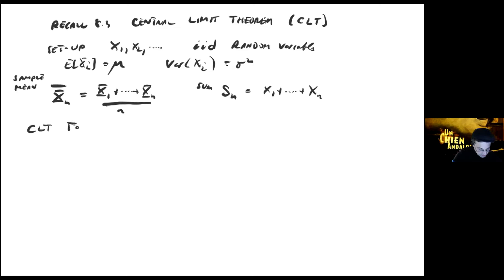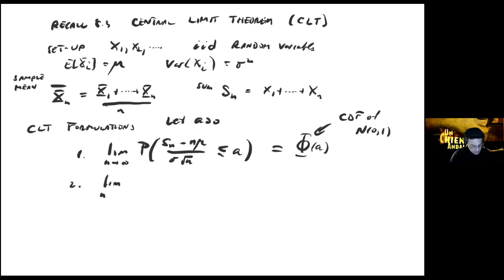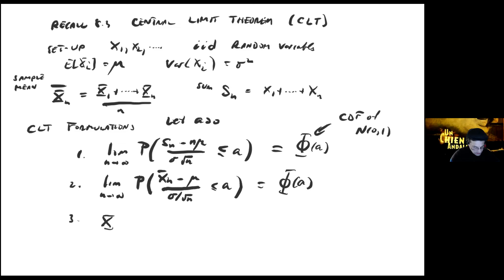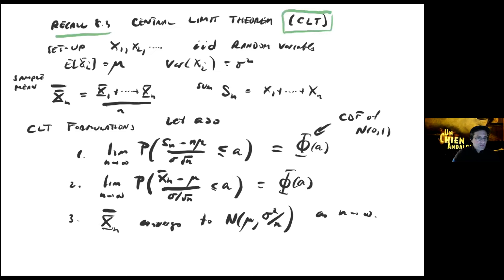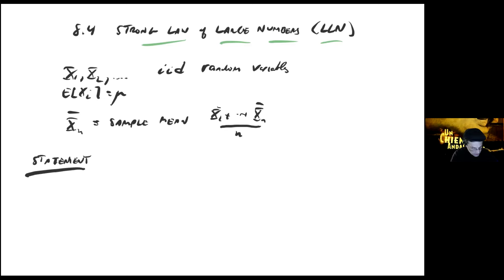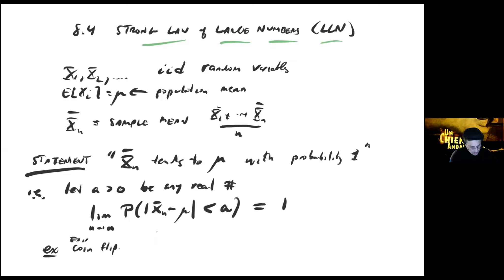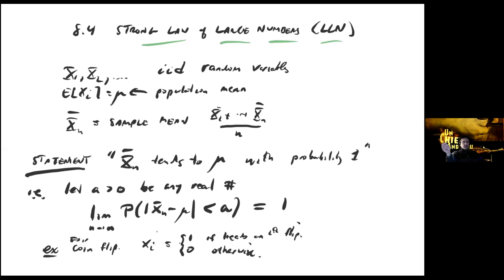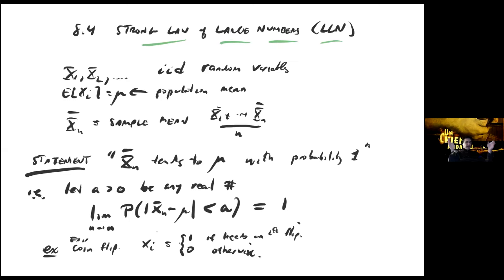MAT5700 F20 Lecture 47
We cover Sections 8.3-8.4.